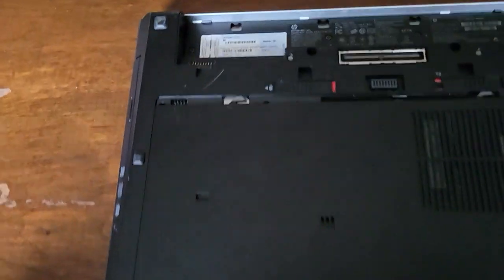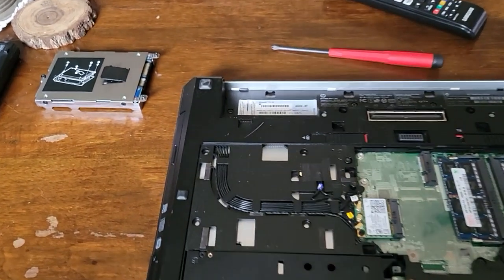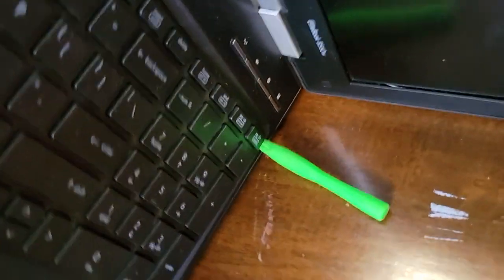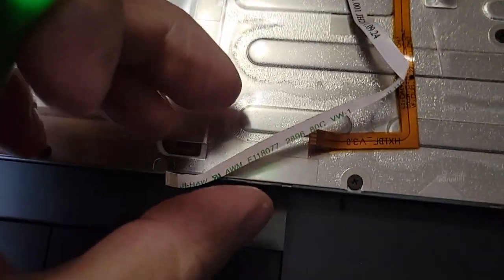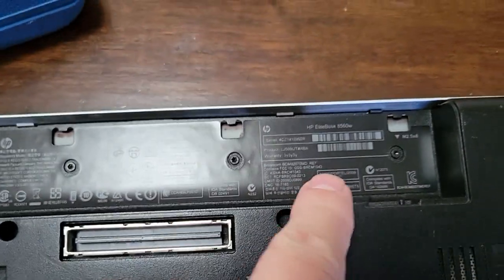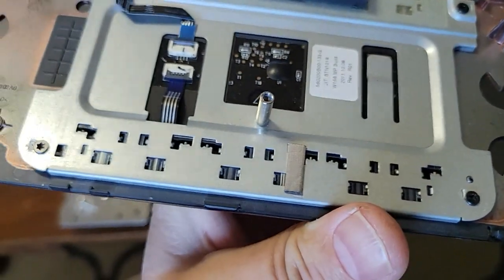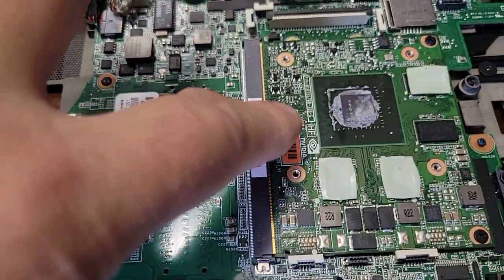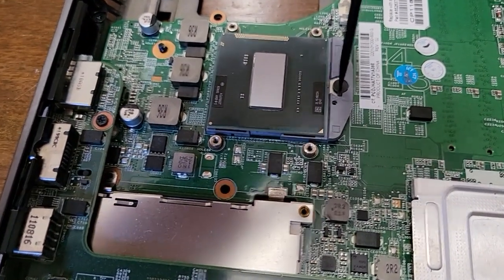How To Change A HP Elitebook CPU Processor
Step by step how to change your Elitebook, hard drive, optical drive, keyboard and CPU